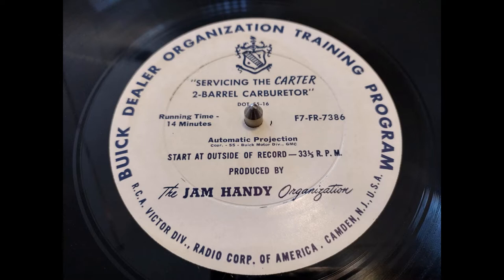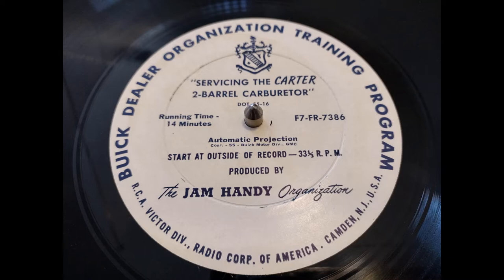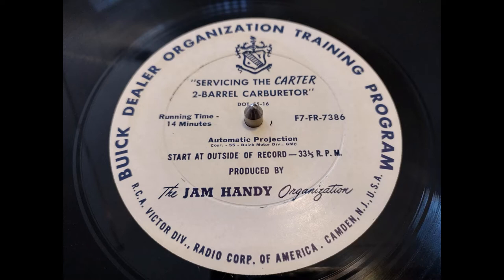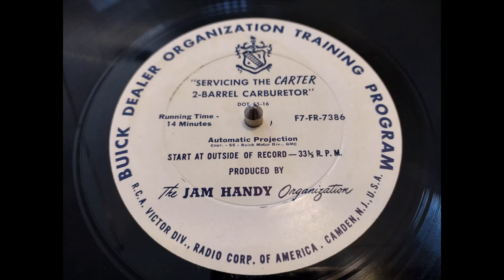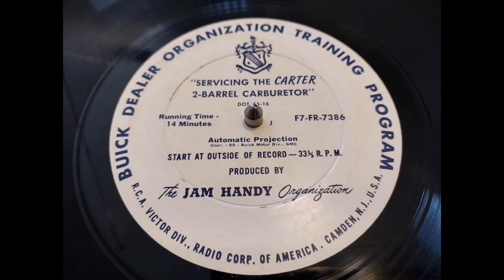Servicing The Carter 2 Barrel Carburetor